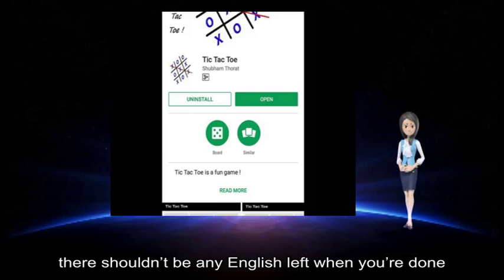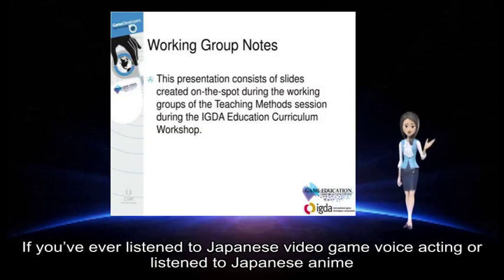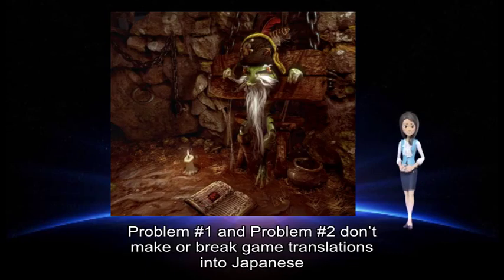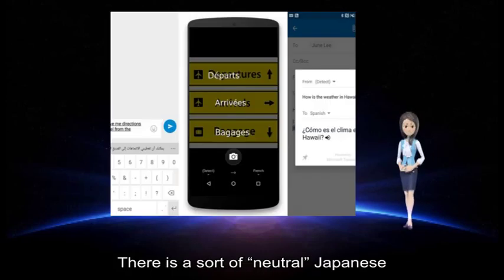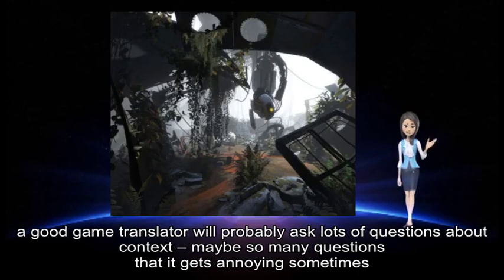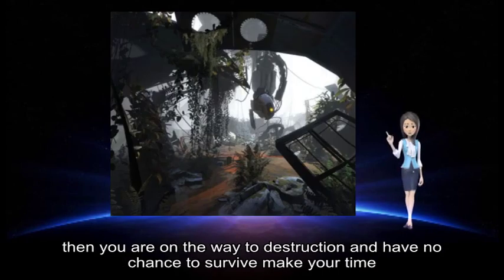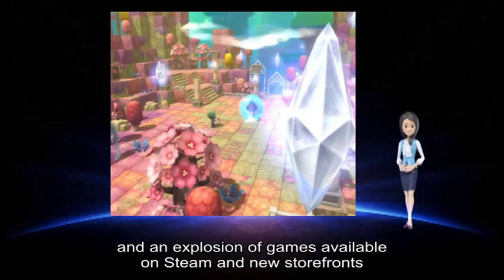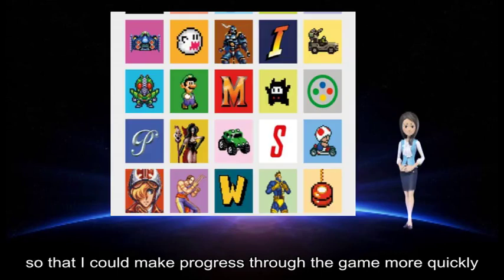02172019 Gamasutra - Common problems when translating games into Jap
game information about: Clyde Mandelin, professional translator game programmer, Legends, Localization, Poemato CX, game developer friend, translation agency, sheer disaster, ’ d, quick article, game developers, Japan, ’ s, common assumption, English, shouldn ’ t, English, ’ re, Otherwise, incomplete translation, ’ d, ’ re, English, significant portion, English, major part, Japanese video games, video games, English, Japanese gamers, certain level, English, English, English, menus messages, user interface text, ’ re, Japanese works, Japanese games, Lots, English, selection screen, Problem, ’ ve, Japanese video game voice, Japanese anime, ’ ve, characters shout words, English, special moves, characters shouts, English, ’ ve, “ Fire, Bolt, ” “, Eruption, ” “, Explode, ” “, Wind Blade, Thunderbolt, didn ’ t, special term, ’ s, silly online comment, ’ m, ’ s, ’ s, Hearthstone, Earthlock, Final Fantasy IX, JRPG, English, ’ d, Final Fantasy, basic terms, Cure, Regen, Problem, Problem, don ’ t, game translations, overall experience, open line, hard work, aren ’ t, English, Different, different speech styles characters, different ages, different speech patterns, multiple politeness levels, different language etc, giant text file, screenshots videos, back-and-forth communication, Otherwise, tough guys, girls etc, neutral ”, Imagine, ’ re, game dev, ’ ve, Japan, don ’ t, ’ d, translation companies, Eventually, game script, don ’ t, Your Base, Vroom, Sky, game translation, ordinary document translation, ’ re, all-in-one agency, wide range, good game translator, context –, ’ s, lousy translation, English-to-Japanese, game translation, singular/plural issues, genuine translation mistakes text, ’ ve, translation disasters, context lots, different characters, behave lots, key moments, text files, random company, doesn ’ t, game localization, brief look, game translations, Japanese translations, Crackdown, Sumo Digital, new studio, Leamington Spa, mobile games, Codemasters, Sega, chief technical officer, Chris Southall, Sumo Southall, Sega, company 's, European mobile studio, Sega Hardlight, Leamington, Sumo, 's umbrella, recent acquisitions, Dear Esther, Chinese Room, work-for-hire outfit, Kite, past decade, Overall, interesting changes, Epic, Discord, ’ s game marketplaces, Steam, new storefronts, Personally, new games, ’ ve, old games, past year, gameplay habits, Zynga, June, mobile games, Words, past year, ’ ve, match-3 titles, Crazy Cake Swap Wonka, ’ s World, Candy, Candy Crush, ’ ve, ’ ve, past year, games quicker, difficulty level, Wolfenstein II, easy mode